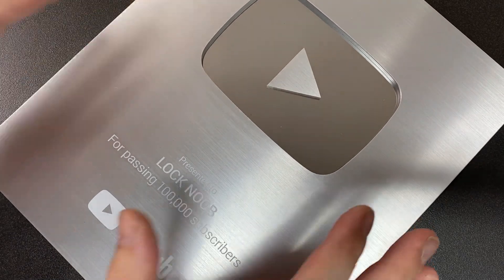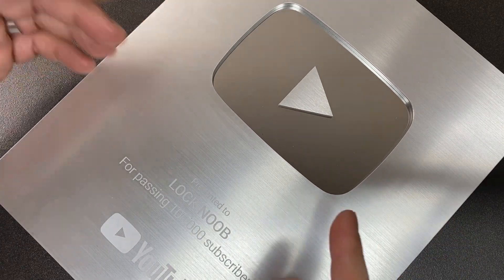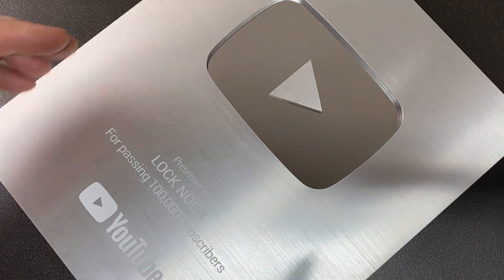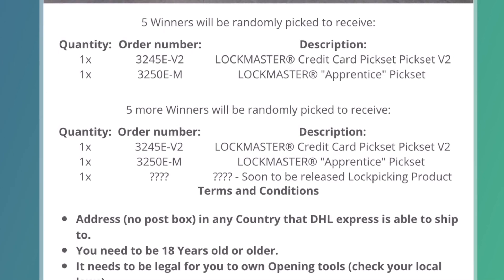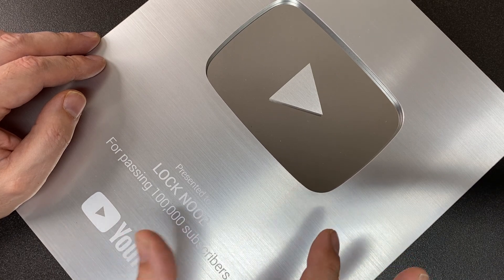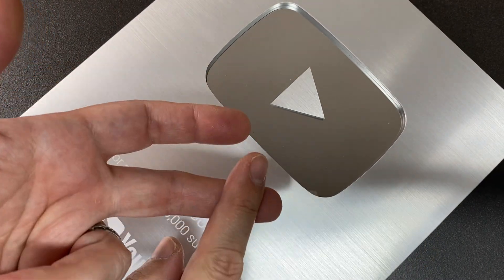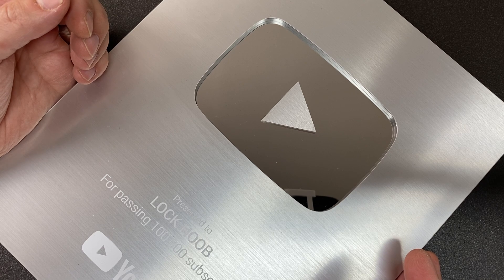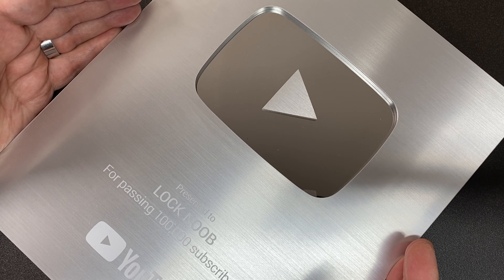100,000 Subscriber Giveaway - 10 Sets of Prizes!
YouTube is not a sponsor of this giveaway and has no liability therein.
This giveaway is run and managed entirely by Wendt (GmbH), Germany. Lock Noob is not responsible for the competition rules, use of personal data or fulfilment of the competition.